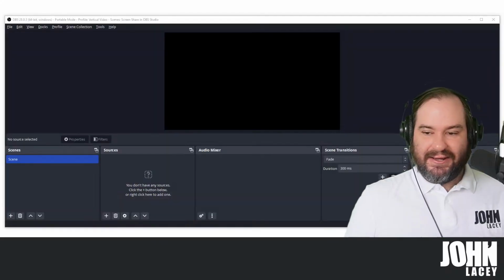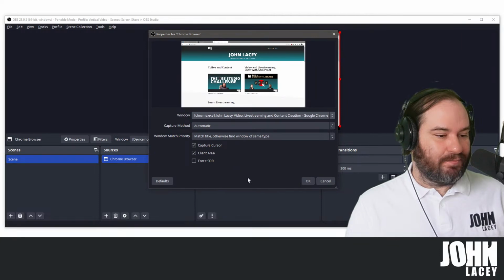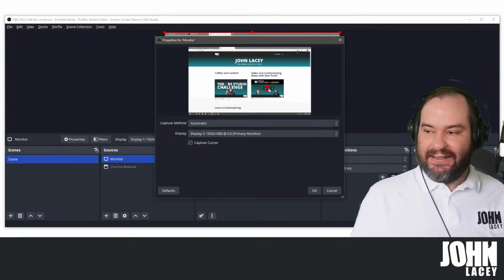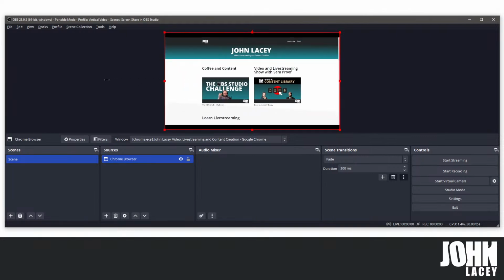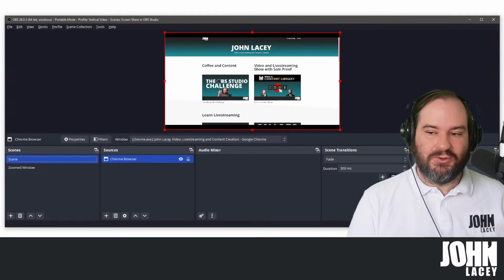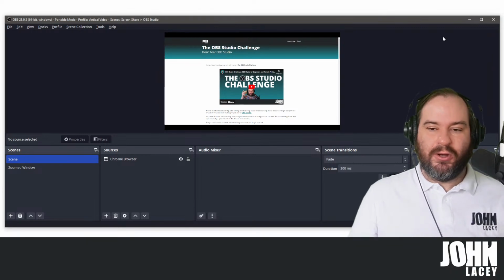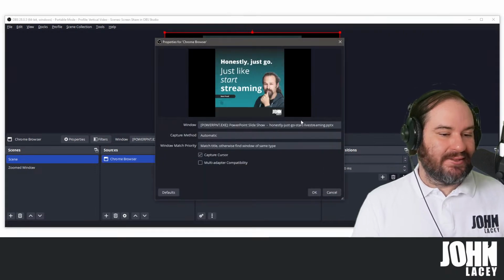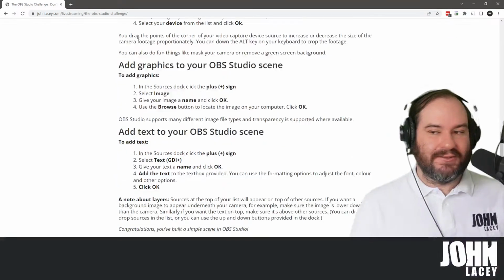Screen Share In OBS Studio — How To Share Your Screen In OBS (Coffee & Content)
Have you ever wanted to make a simple video showing something on your computer?

Or teach someone remotely about how to use a particular piece of software?

Join me this week for Coffee & Content, the weekly livestream about Video, Livestreaming and Content Creation, as we talk about how you can share your screen with OBS Studio.